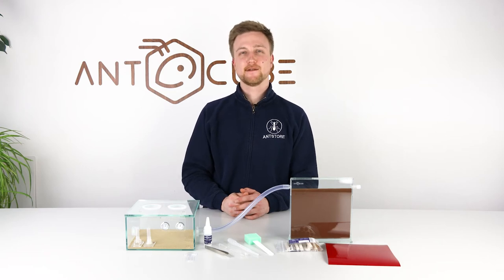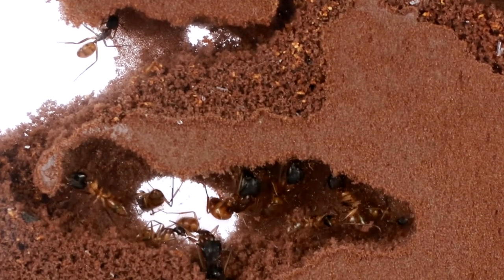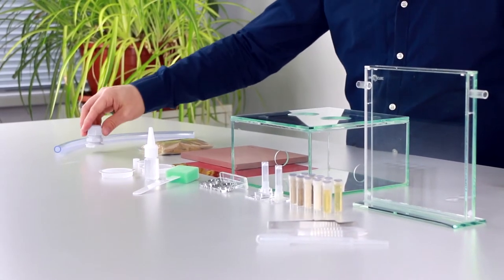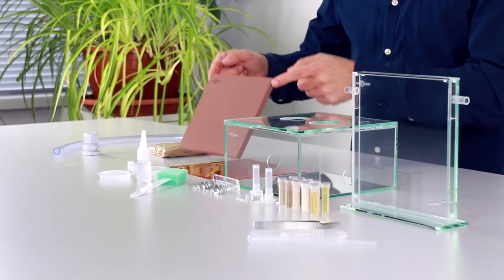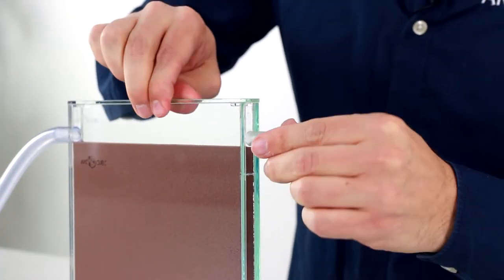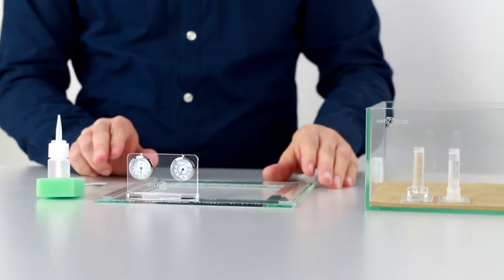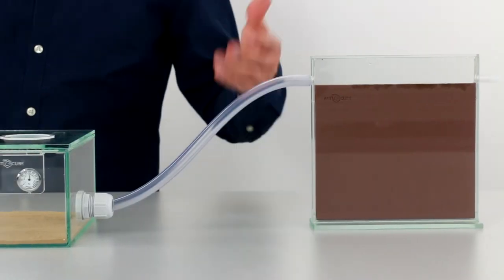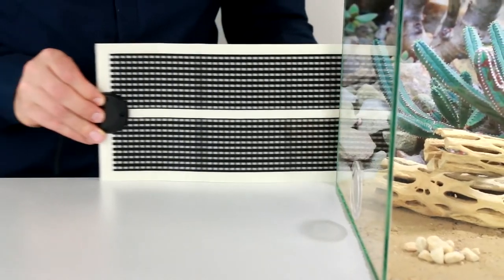ANTCUBE Starter Kit Digfix for ants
Presentation of our starter set Digfix which is suitable for most common ant species. We will show you the included content, the set up of the ant enclosure with an ant arena and the ant farm, as well as the use of the individual parts.

To the starter set- Art. No.: 1005522, 1005523, 1005524

00:00​ Intro
00:13 What is Digfix?
01:04​ Content of the Starter set
02:45​ Setup of the Starter set
05:25​ The Ants are moving in
06:02 Optional accessories
06:19​ Outro